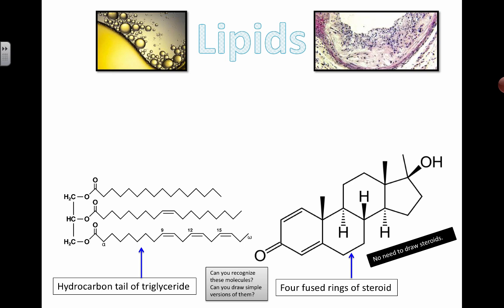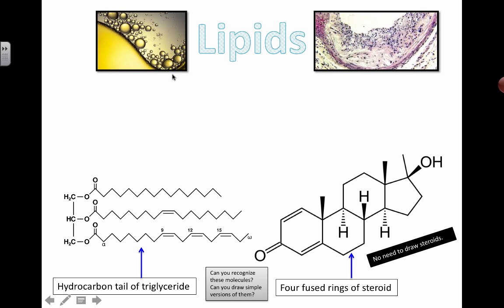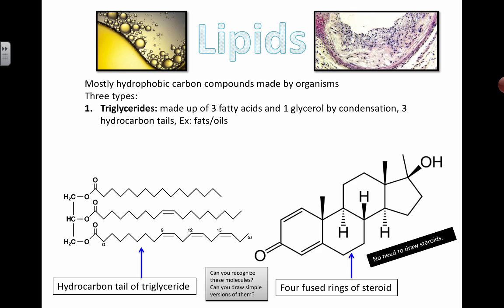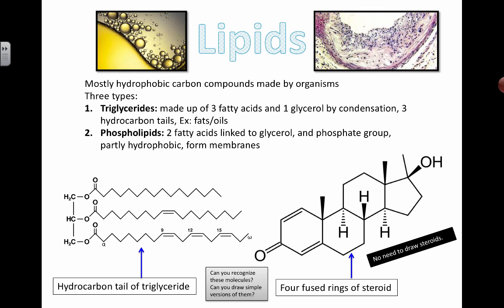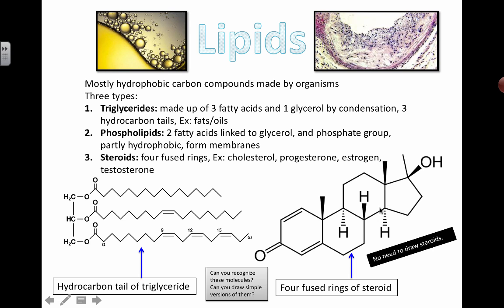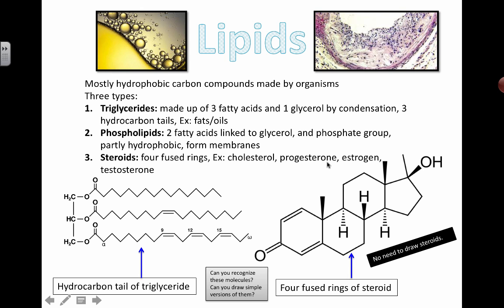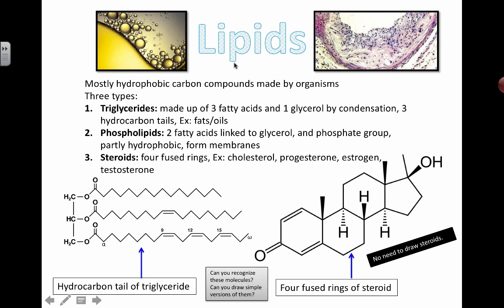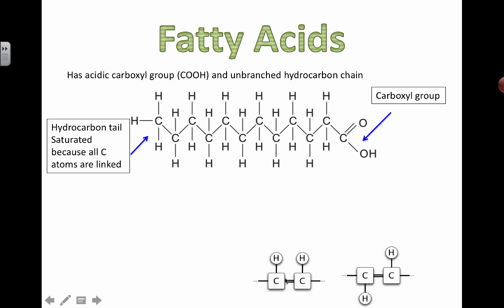Intro to Lipids (2016) IB Biology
2.1 Molecules to Metabolism Intro to Lipids

Table of Contents:

00:00 - Lipids
03:03 - Fatty Acids
03:04 - Lipids

Understanding that:

- Lipid Structures
- Life is based  on carbon compounds including carbohydrates, lipids, proteins and nucleic acids
- Lipids are more suitable for long-term energy storage in humans than carbohydrates
- starch, glycogen, lipids and nucleic acids are digested into monomers